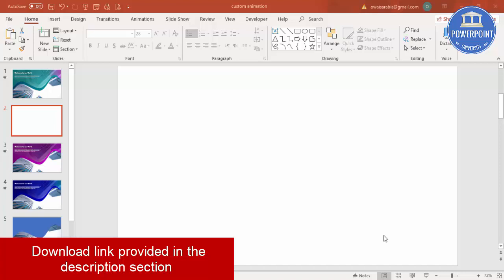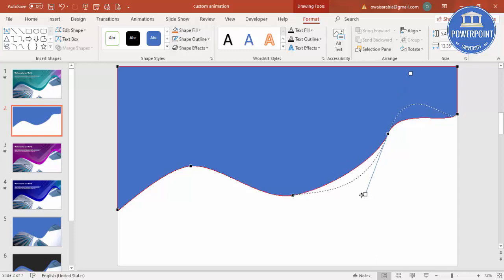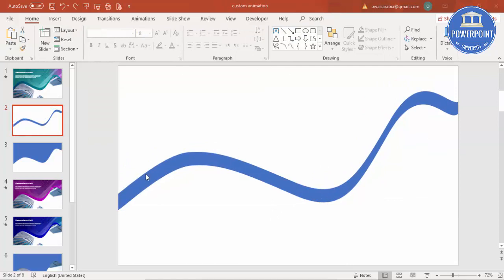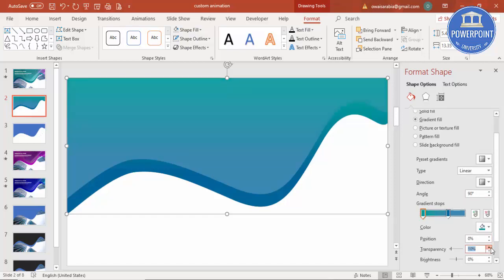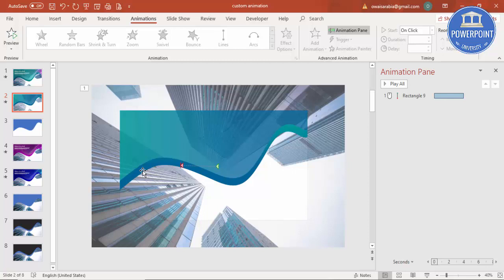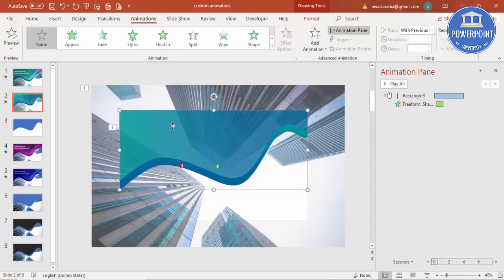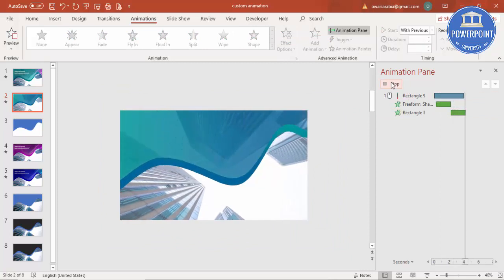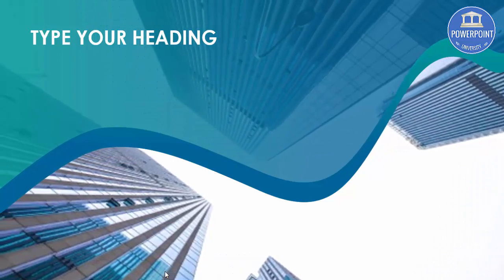PowerPoint tutorial No 323 Animated Into Slide Design in PowerPoint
In this tutorial, I have explained how to make an animated intro slide in PowerPoint.

Modern designs
Creative templates
Easy Editing
Business Slides
Corporate Slides
PowerPoint diagrams
Professional designs
PowerPoint infographics
Popular slides